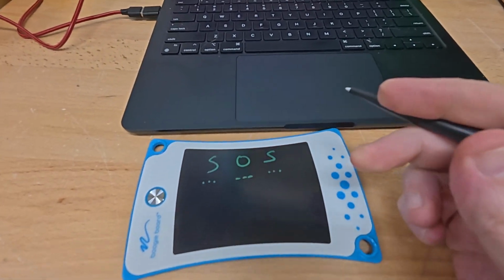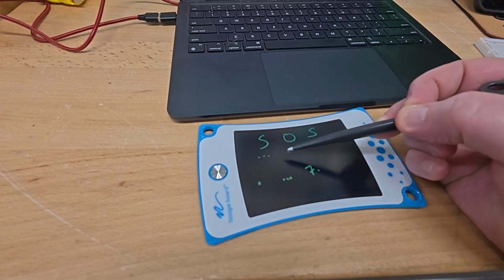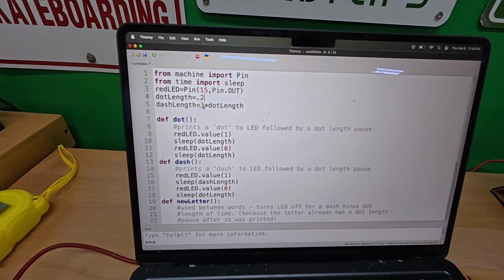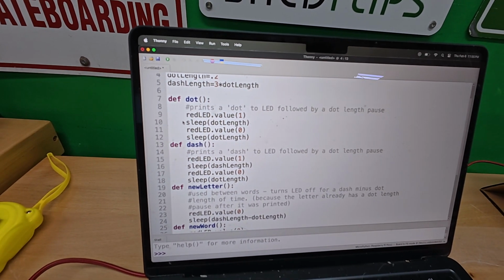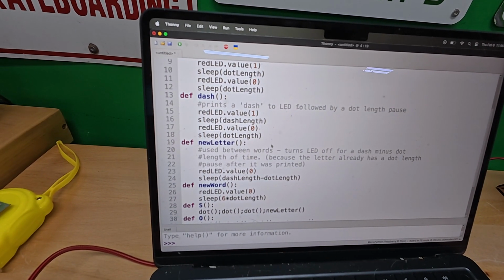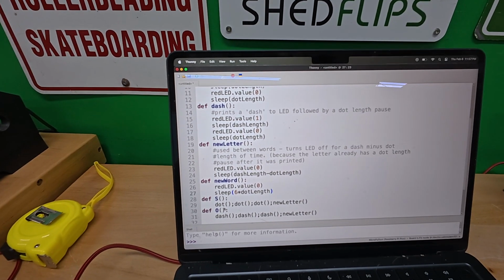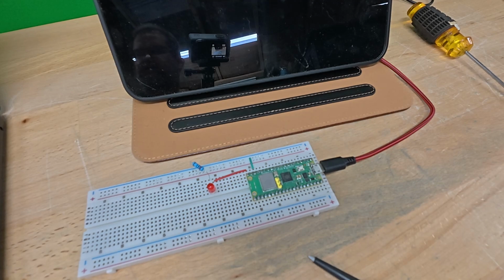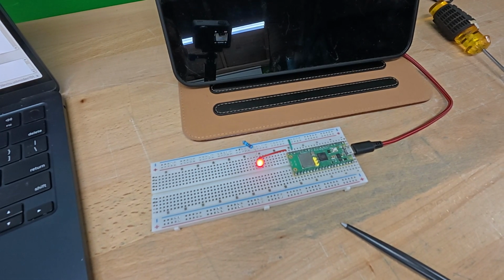Overly Engineered S-O-S Morse Code program for Raspberry Pi Pico W (Lesson 2)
Above is the link to the lesson this code is written for.  Paul McWhorter's YouTube classes are awesome and I highly reccommend.